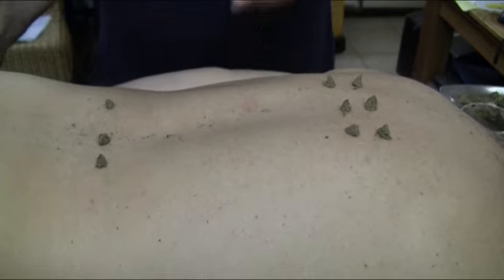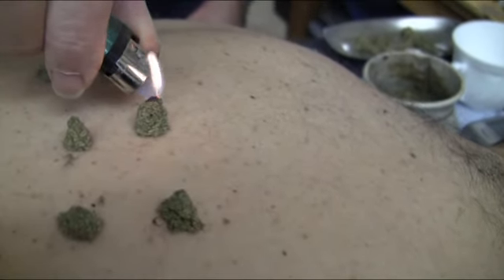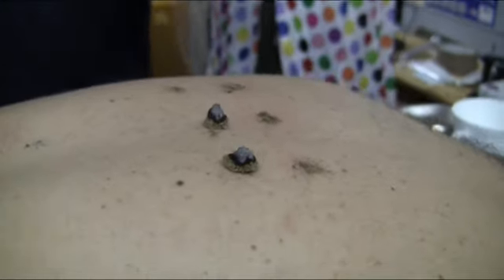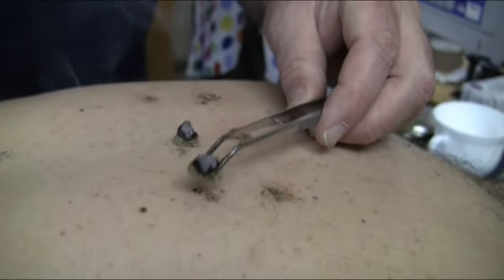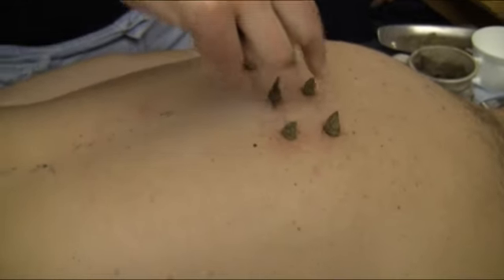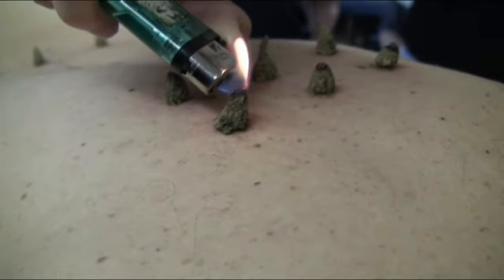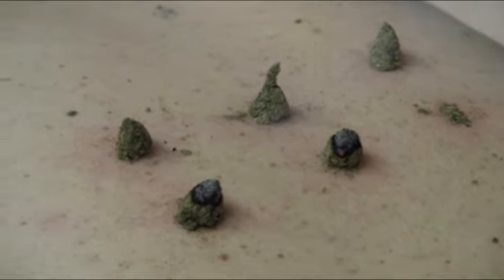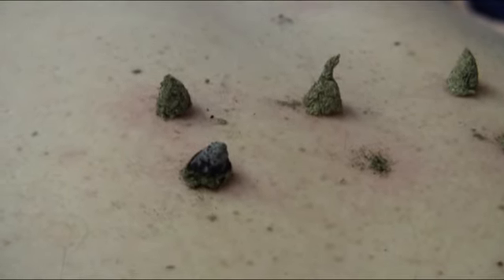Moxibustion Demo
Paul Robin at the College of Chinese Medicine London Demonstrates Direct Moxibustion Technique